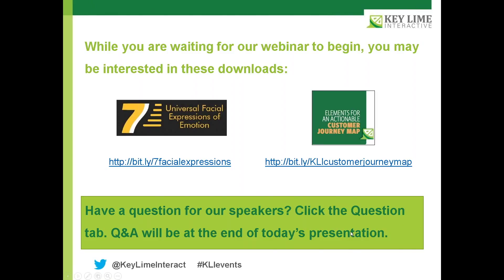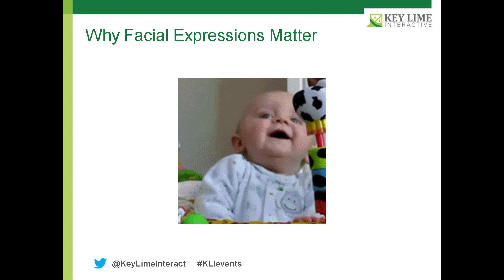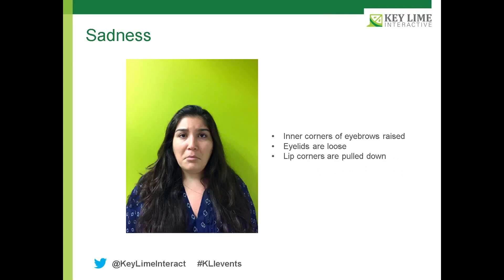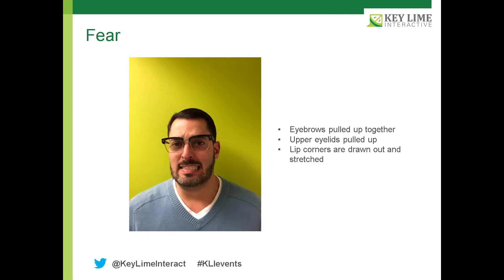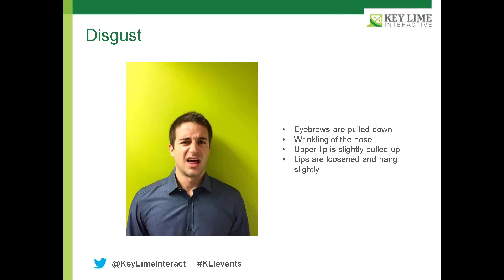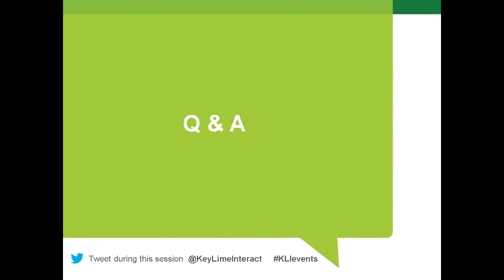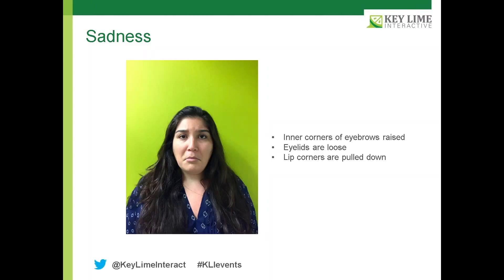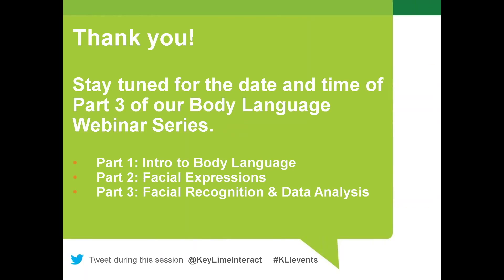Webinar: The Role of Facial Expressions in User Research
Obtaining feedback from users during a research study is not always just about listening to what people have to say. As researchers, we should listen to what participants tell us, while also focusing on their nonverbal behaviors like posture, hand gestures, facial expressions, etc. This nonverbal data can be coupled with other qualitative feedback you observe, and it will help you better understand what the user’s actual feelings and emotions are during the test session.

Enjoy the 30-minute LIVE webinar with our User Experience Researcher, Matt Bruce, as he takes a deeper dive into facial expressions and the role they play in user research.